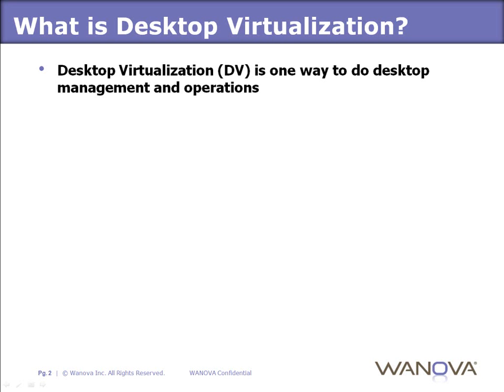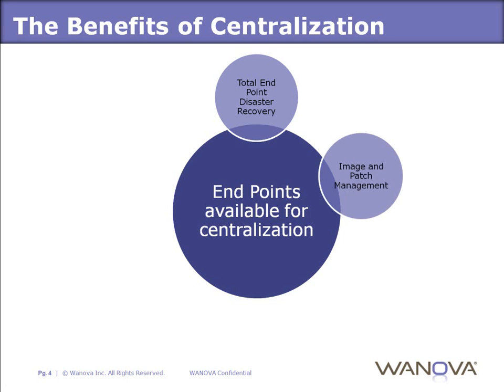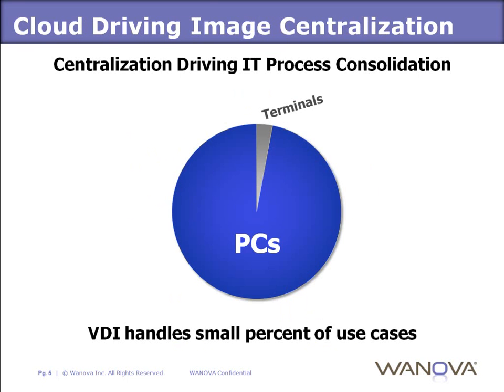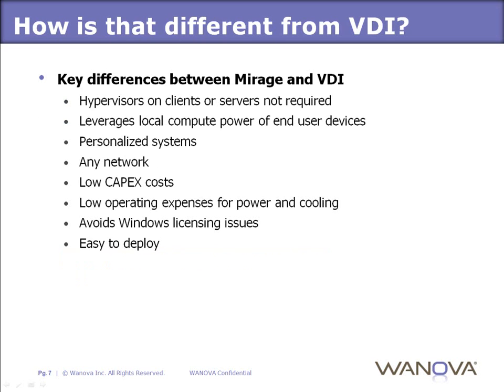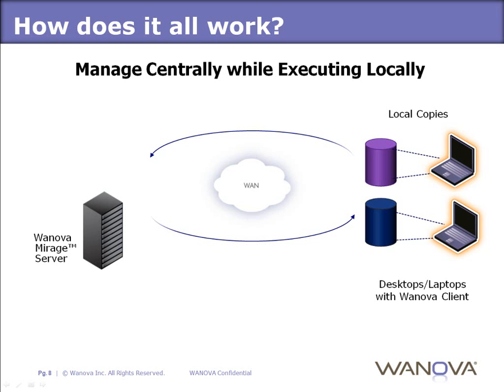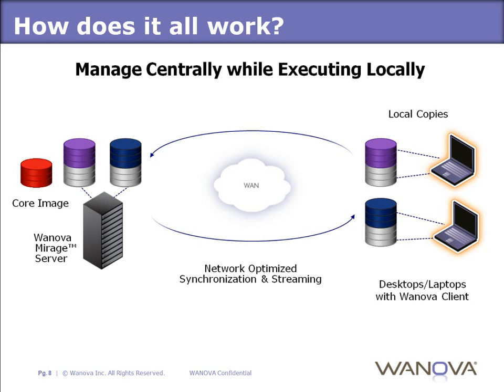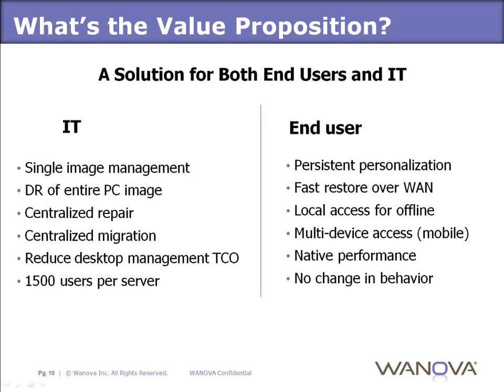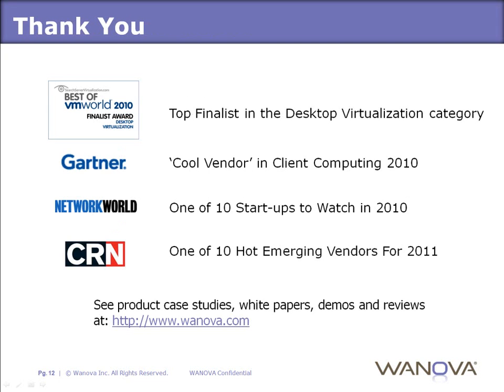Wanova Mirage 101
Wanova's Lead Technical Marketing Engineer, Tom Nikl, outlines a brief history of desktop virtualization, the challenges of VDI, and the benefits of the Wanova Mirage solution.